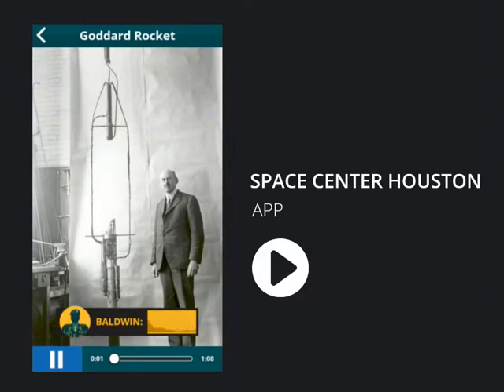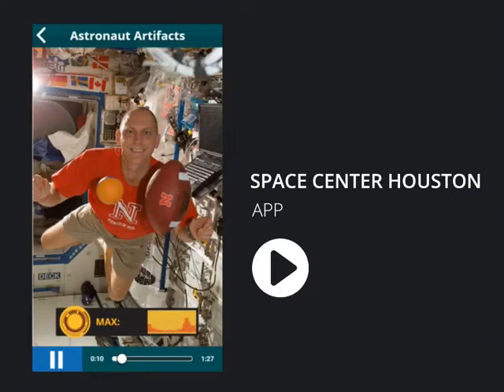Space Center Houston